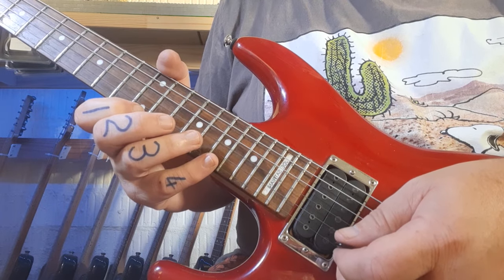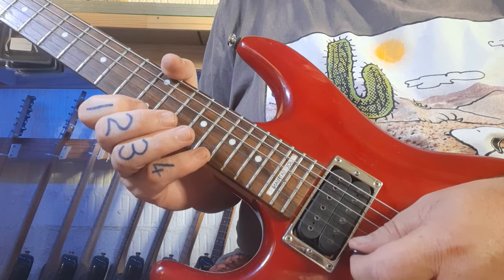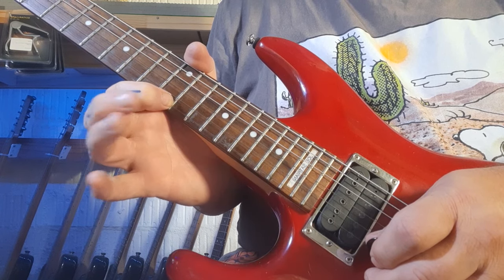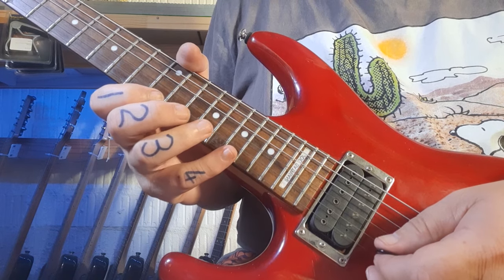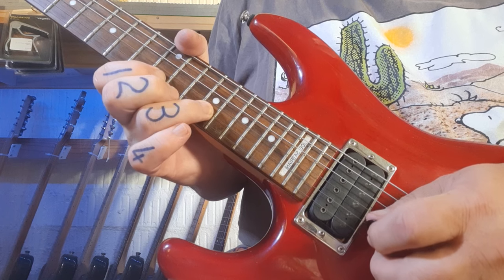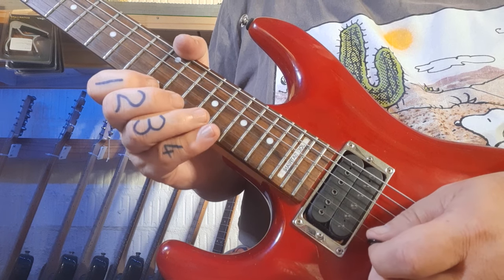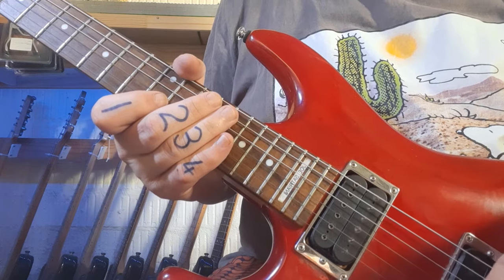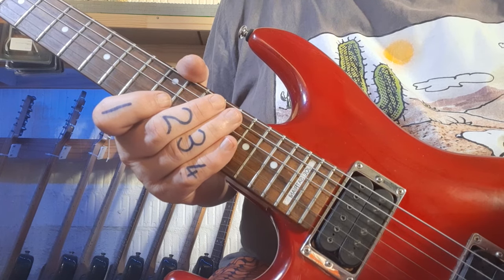Arpeggio study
guitar, lessons, tuition, tabs, chords, riffs, scales, yngwe, Harmonic, natural, mode, minor, hammer in, pull off, pinky, technique